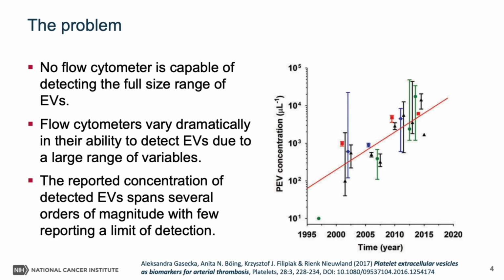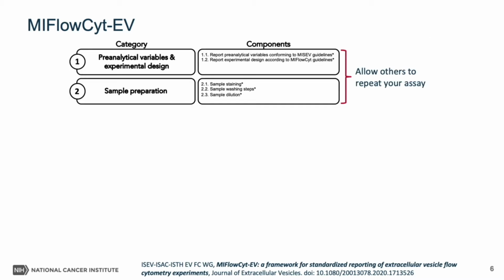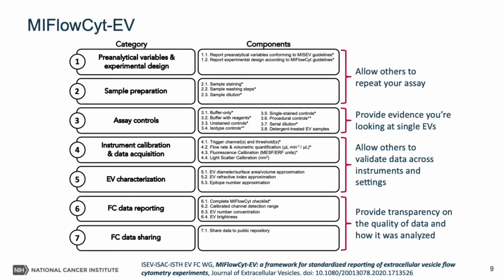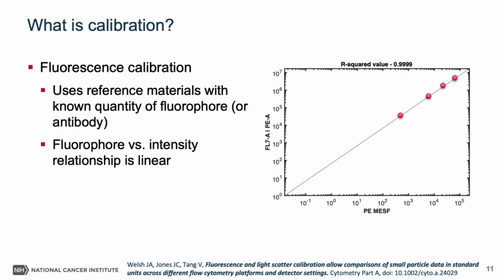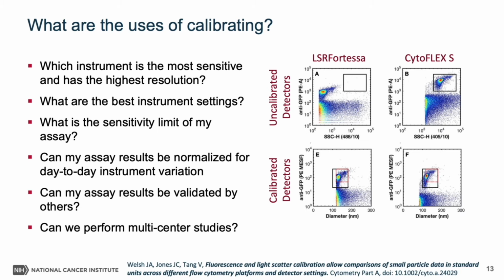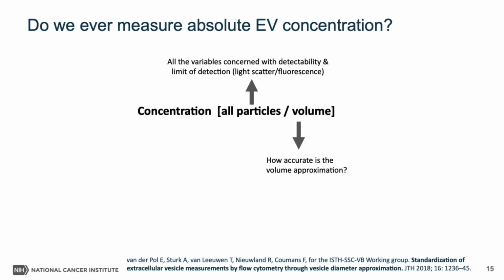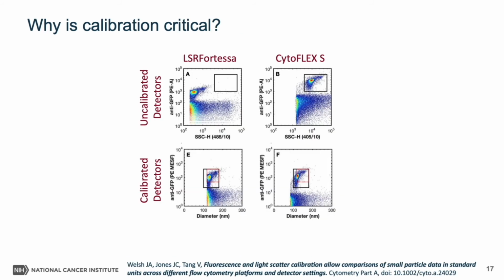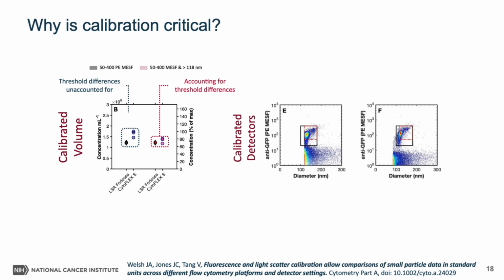Why calibrate EV flow cytometry data?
Products and methods used are presented as examples of available tools. The National Institutes of Health and the ISEV-ISAC-ISTH EV flow cytometry working group do not endorse or promote any specific commercial products or resources presented in these recordings. General use of the MIFlowCyt-EV reporting framework [1] for performing and reporting EV flow cytometry experiments is encouraged.

This video was taken from the CYTO2020 EV Tutorial: Instrument calibration/characterization techniques.